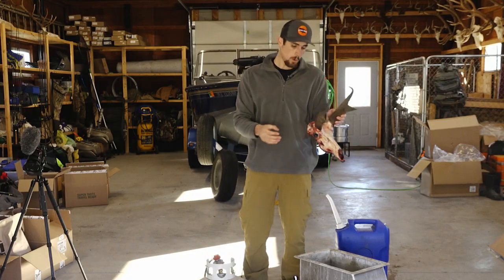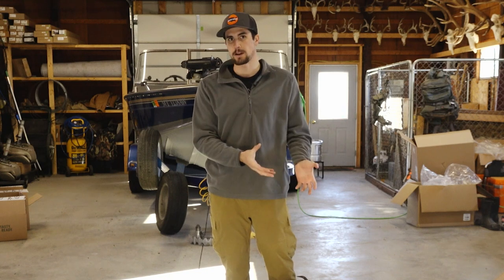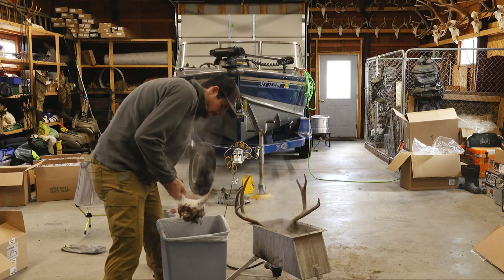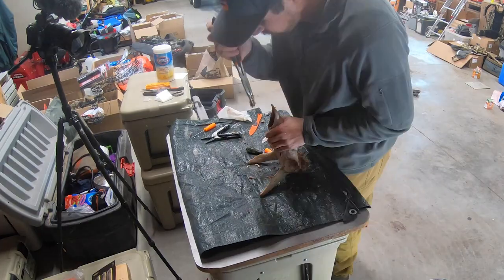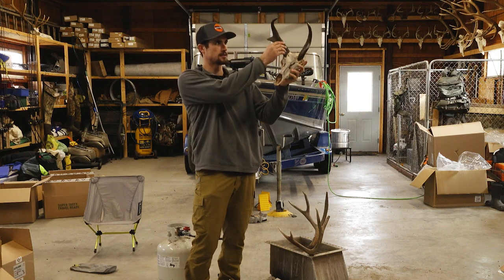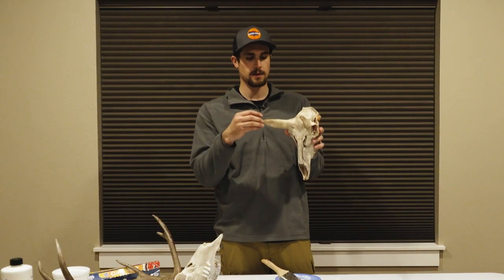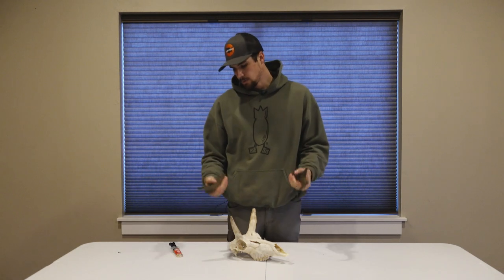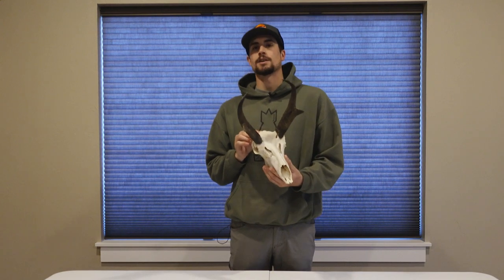How to Clean a Pronghorn Skull - Antelope European Mount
Pronghorn skulls are a little different than deer and elk when it comes to cleaning them and creating a European Mount. In this episode we will demonstrate how they are different and an easy technique when it comes to cleaning pronghorn skulls.